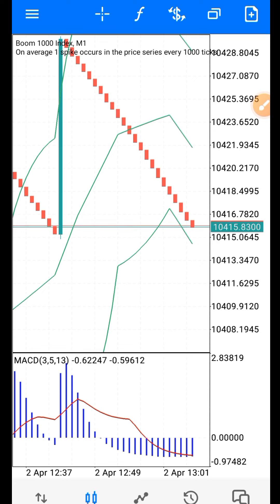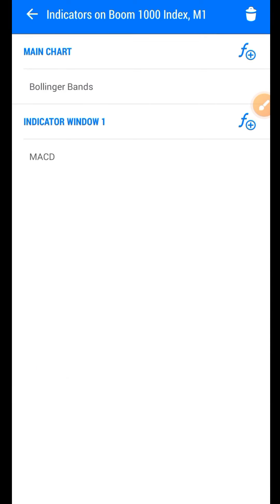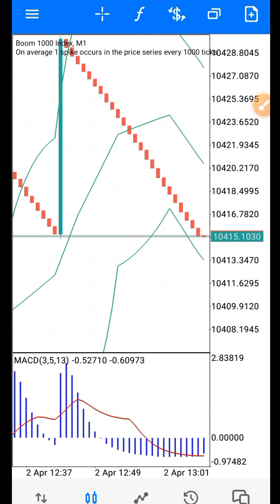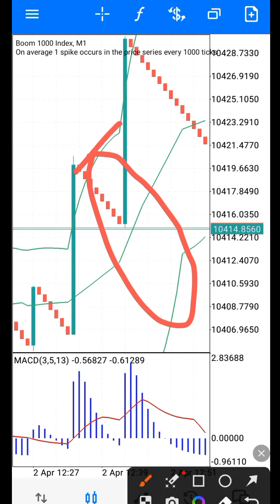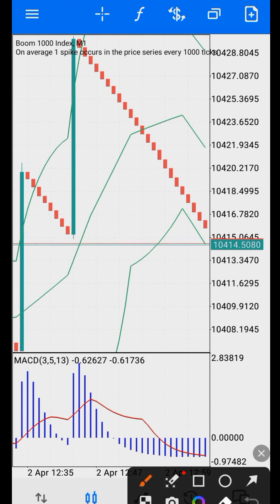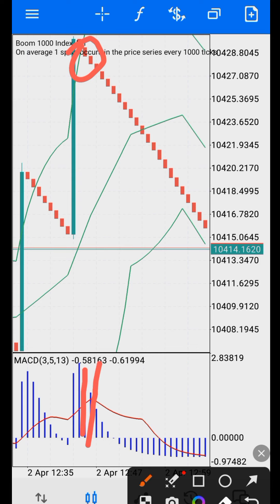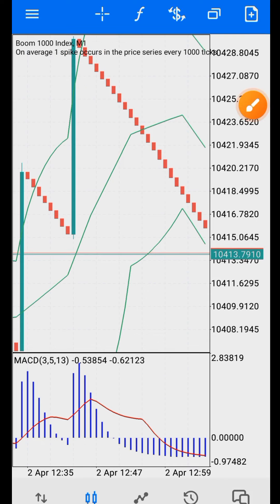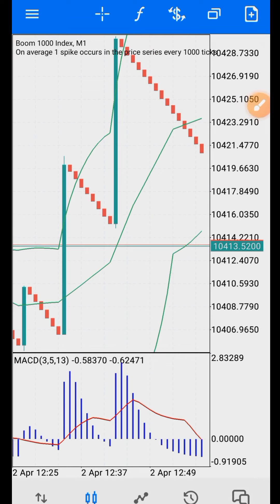I have been using this boom and crash strategy for more than 3 years, tested and trusted.